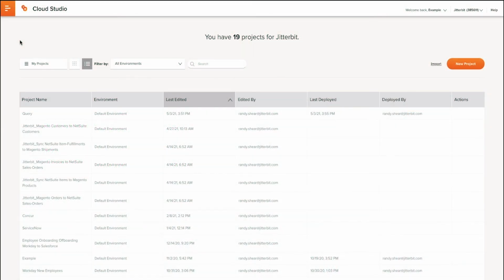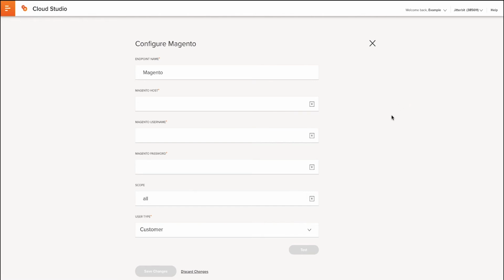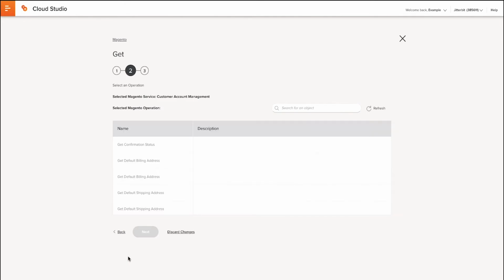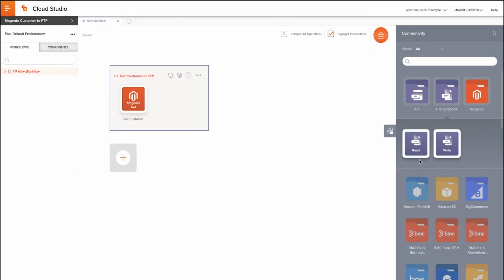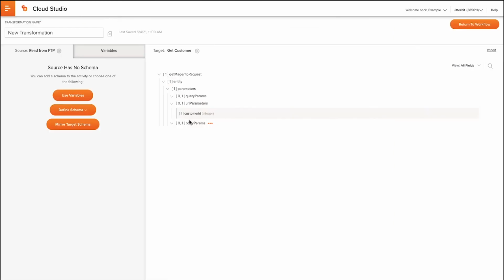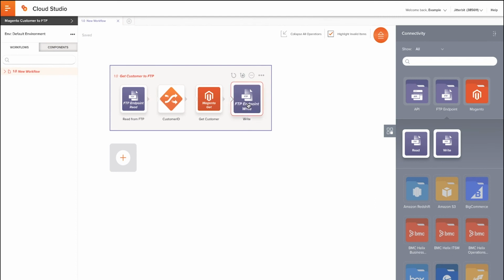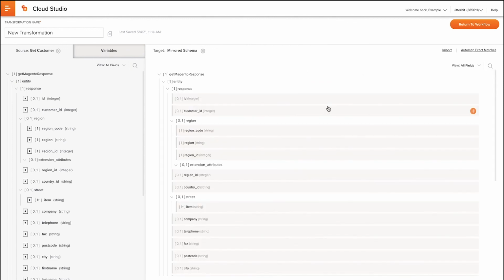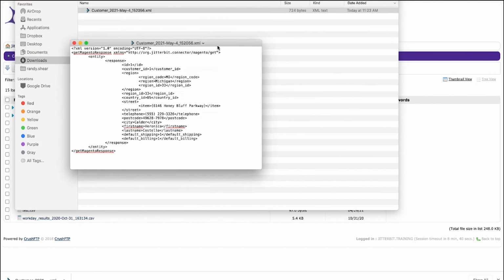Jitterbit Basics - Magento to FTP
In this tutorial, we're going to use the Jitterbit Harmony Cloud Studio to show you how to quickly configure the Magento Connector and create a very basic operation using that connection.